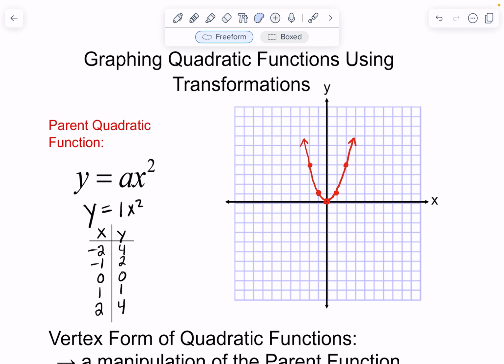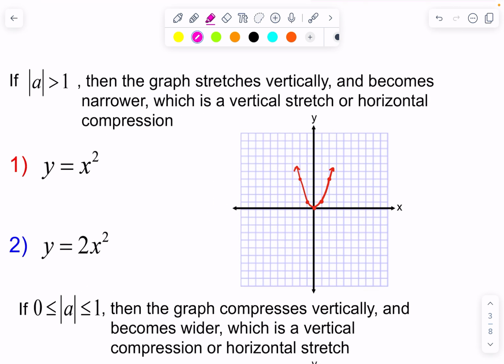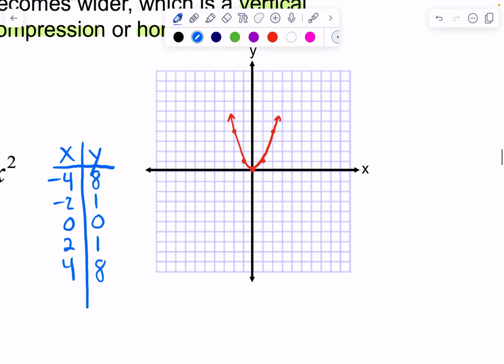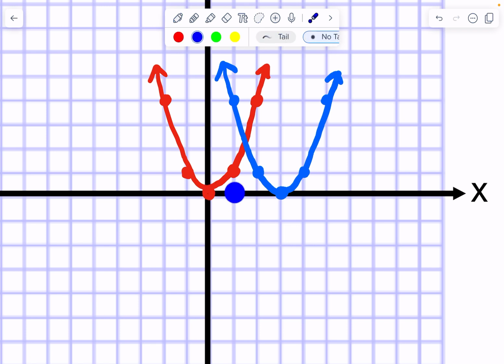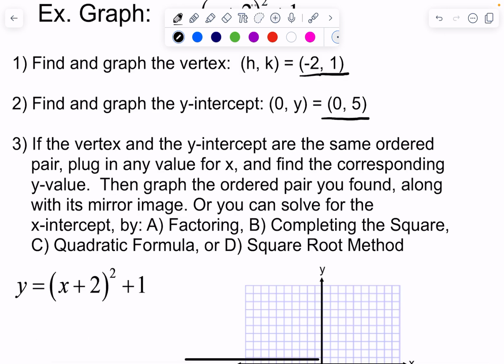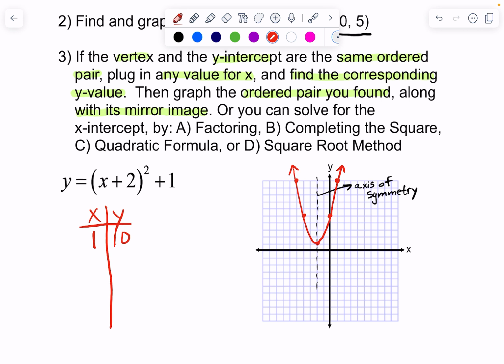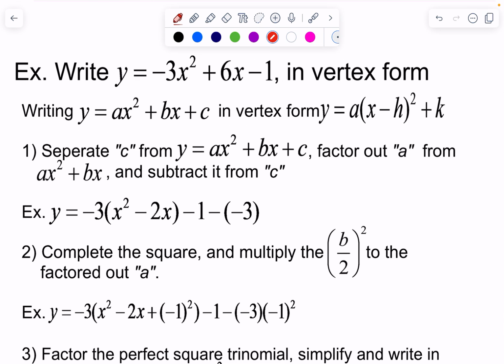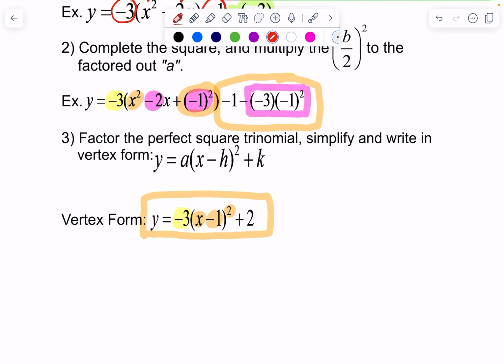Graphing Quadratic Functions using Transformations and the Vertex Form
Learn how to Graph Quadratic Functions using Transformations and the Vertex Form